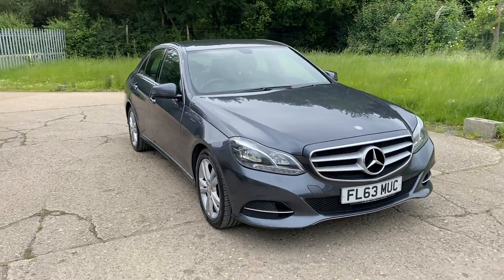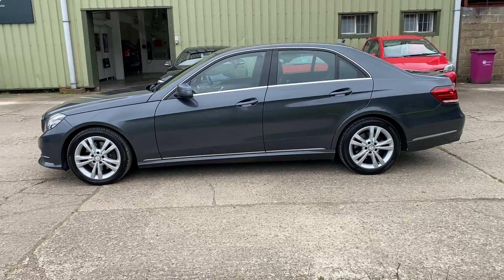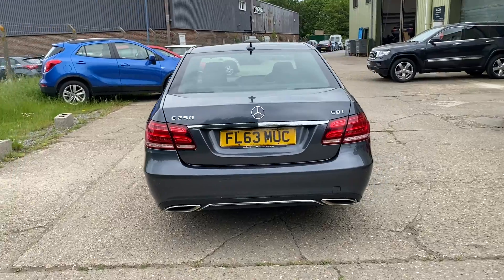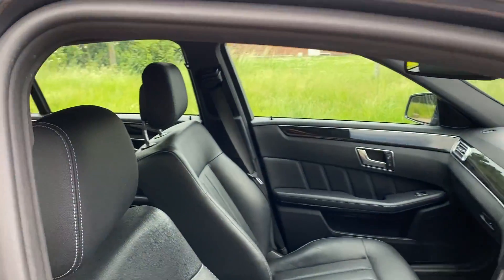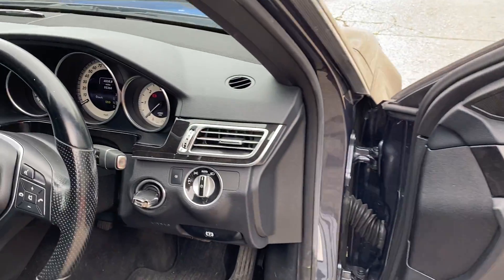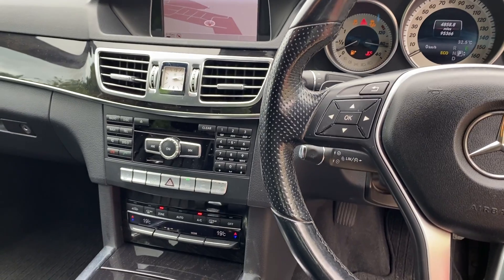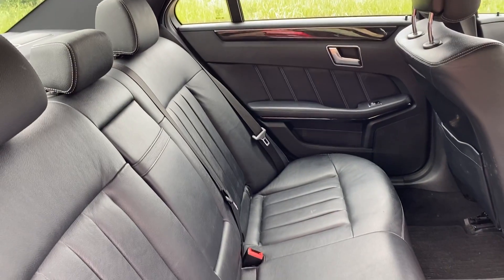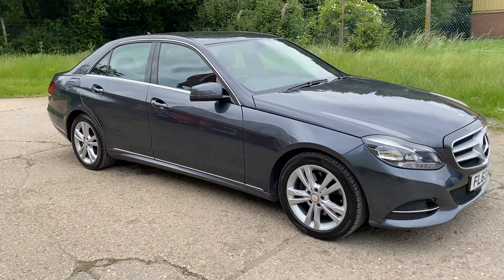Mercedes E Class 2.1 E250 CDI.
Mercedes E Class 2.1 E250 CDI, full Black Leather Upholstery with Electrically Adjustable Heated Front Seats and Black Carpets, COMAND Multi Media with Satellite Navigation, Bluetooth Telephony & Audio/DAB Digital Radio/USB Port, Front and Rear Parking Sensors, Multi function Leather Steering Wheel, Cruise Control, Dual Zone Climate Control, Power Folding Door Mirrors, 17 inch Alloy Wheels, Remote Alarm Locking, 2 owners, supplied and serviced by Gerard Mann Mercedes Derby at 11573 miles in 09/14, 23734 miles in 09/15, 34761 mules in 09/16, Big Motoring World at 46348 mikes in 12/17, OMD Autos at 69504 miles in 10/18, 81427 miles in 11/19, 90507 miles in 10/20, we will MOT the car prior to sale, 2 x keys, superb throughout